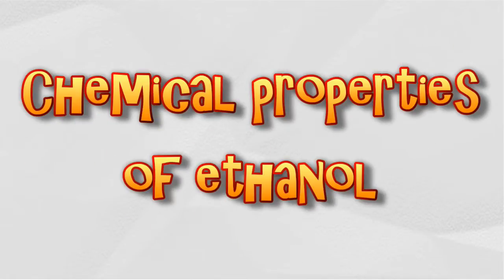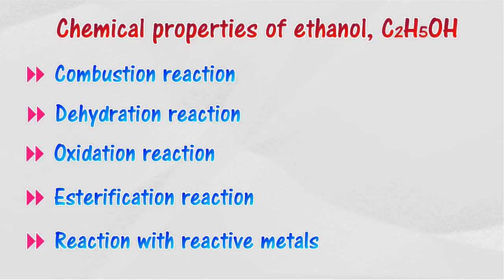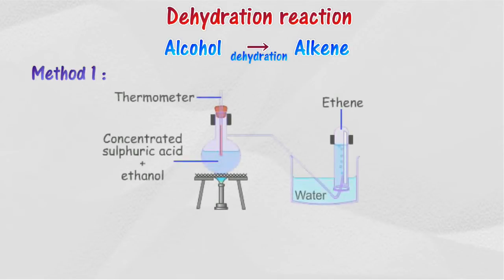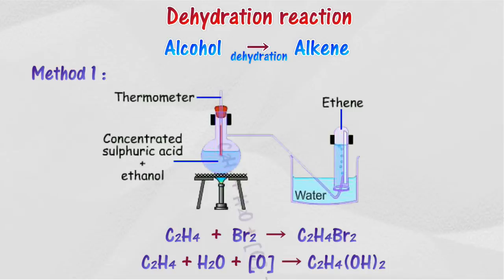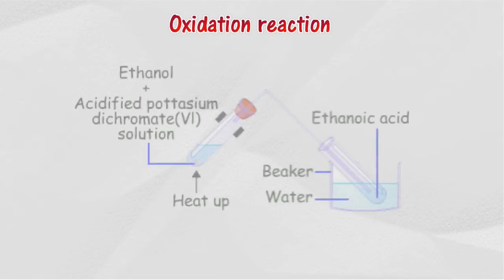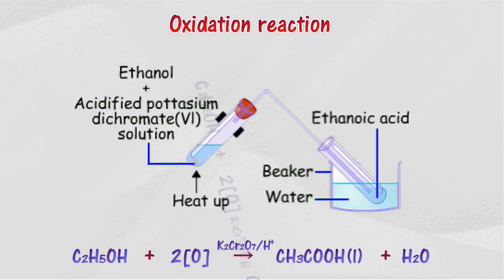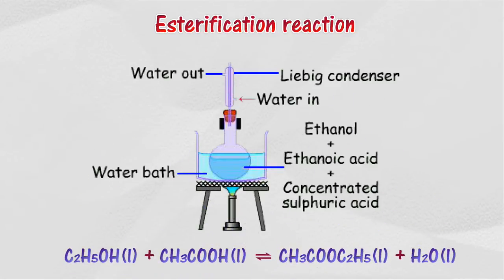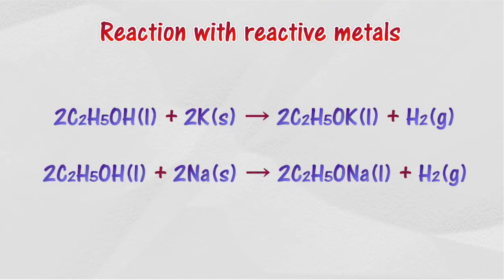Chemical properties of ethanol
2.5 Alcohol